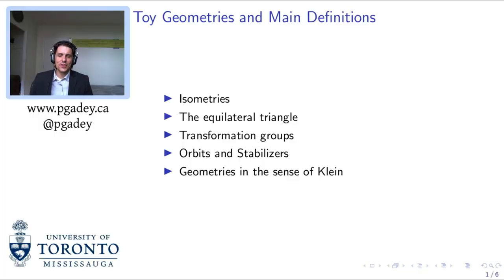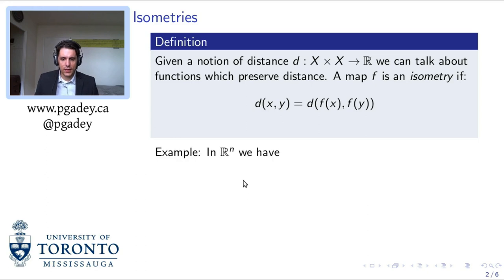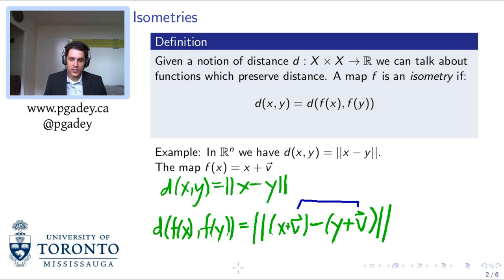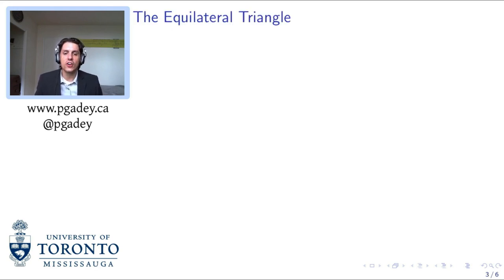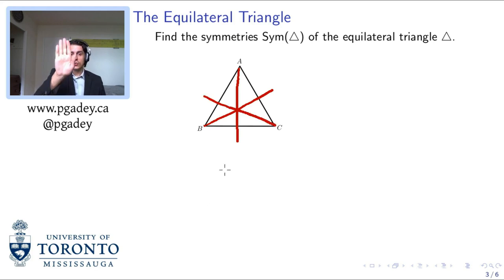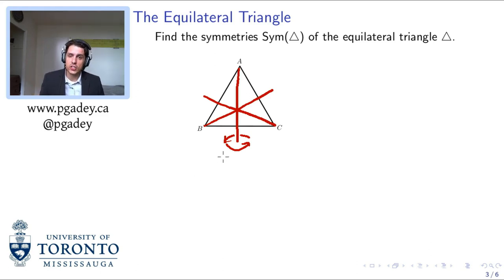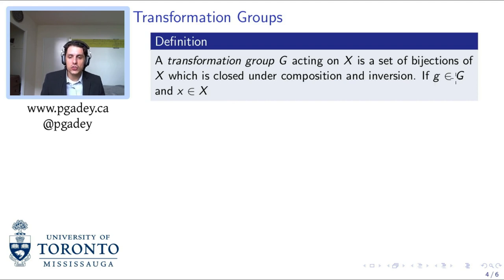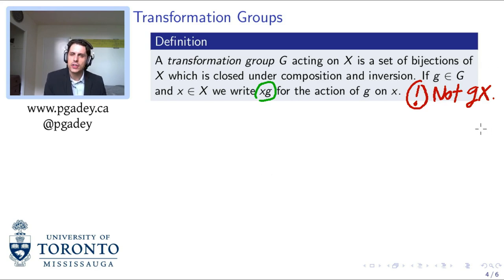Toy Geometries and the Main Definitions